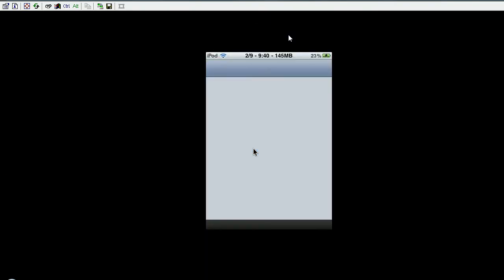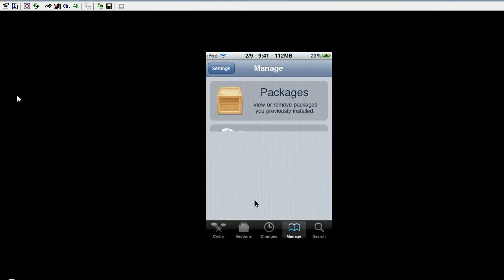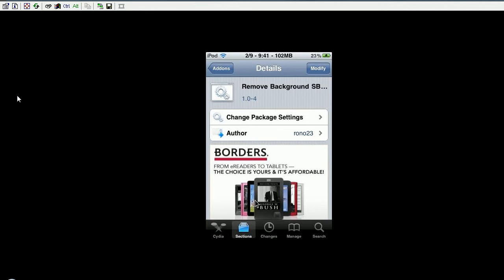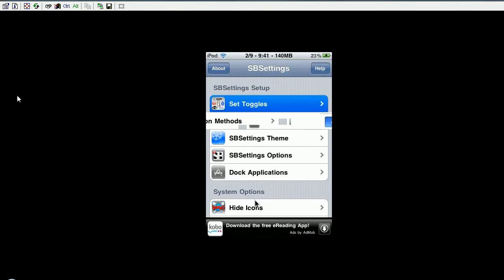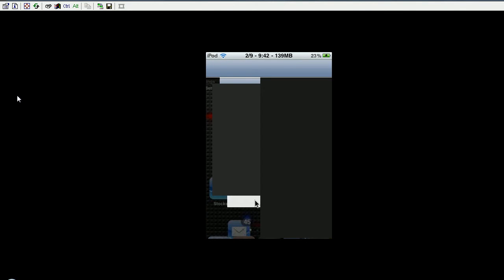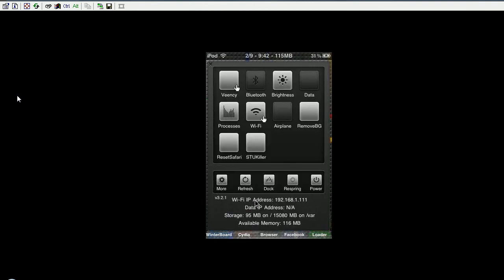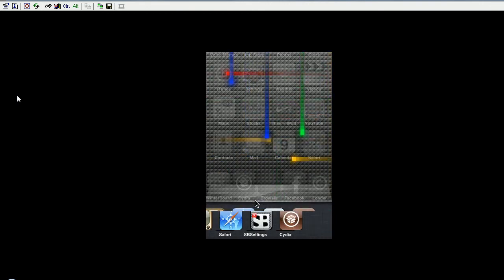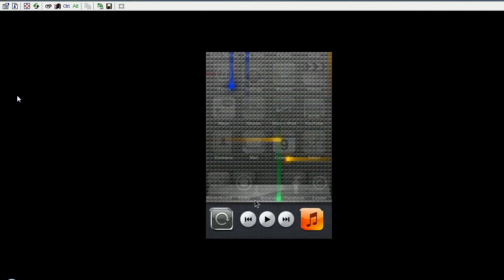How To Remove All Multitask Apps Quickly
Video's pretty self-explanitory. Easy steps:
You Will Need: SBSettings
                            iOS 3.1.3 +
                            Jailbroken iPod,iPhone,iPad

Step 1: Go into Cydia
Step 2: Go to sections, then Addons (SBSettings)
Step 3: Go to the "R" section and install "Remove Backround SBSettings"